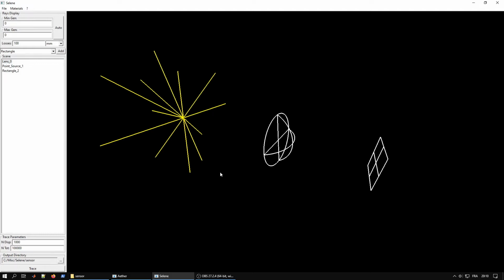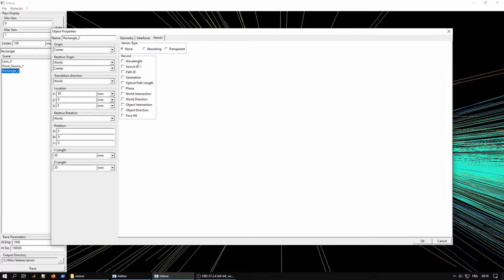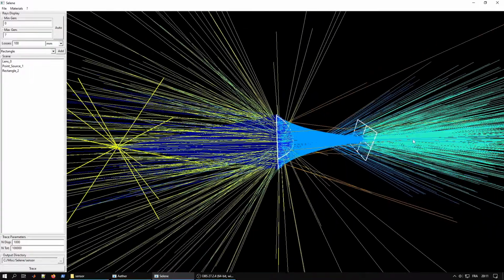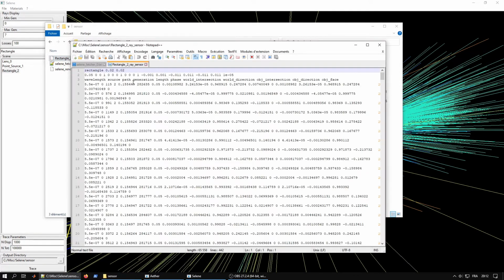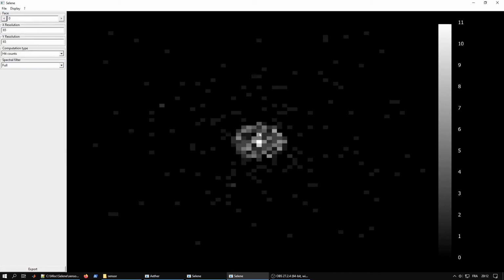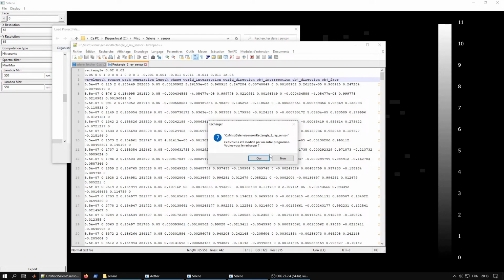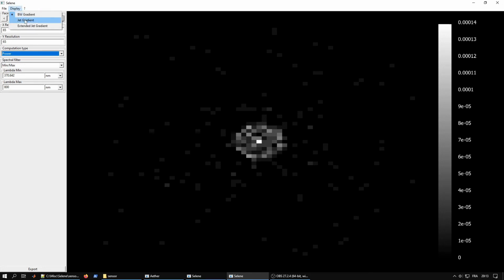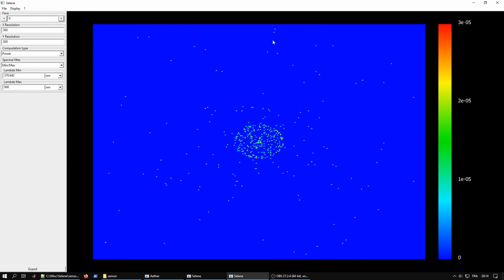Aether - Ray Tracing - Sensors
How to use sensors in the raytracer

Version 0.6.7